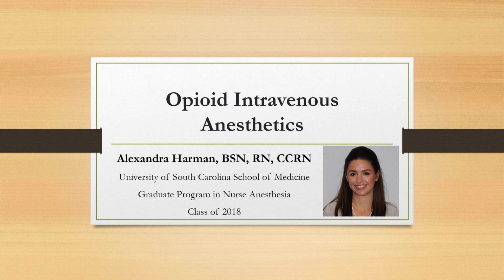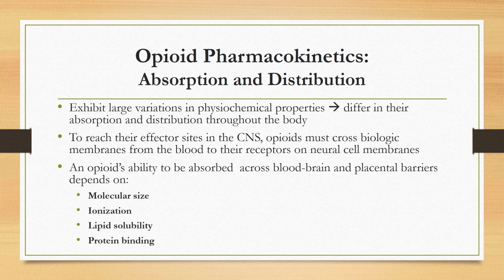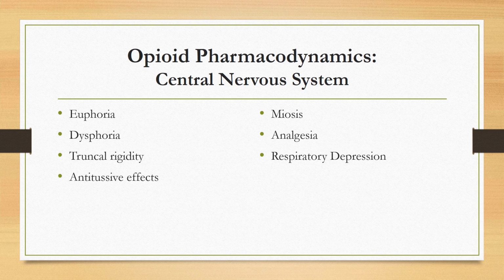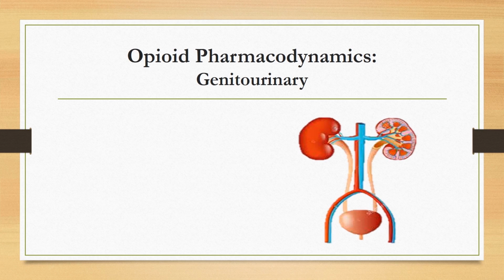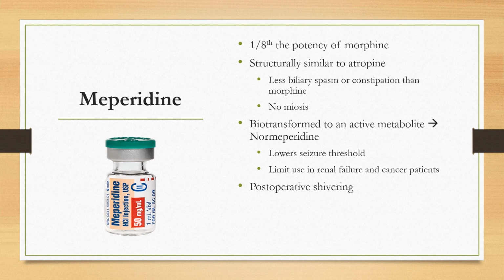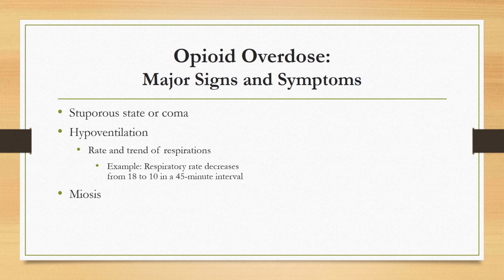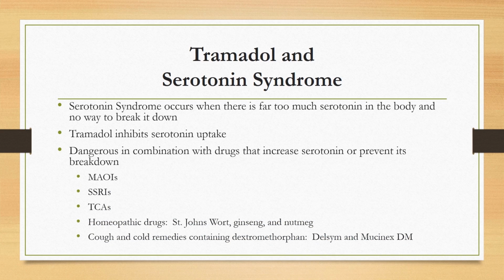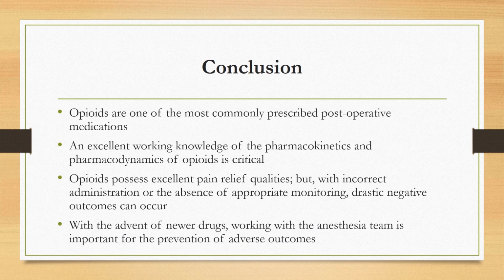Non-Opioid Intravenous Anesthetics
Basic principles of pharmacology for perianesthesia nurses. Part 3 of a seven-video series of Anesthesia for Perianesthesia Nurses.